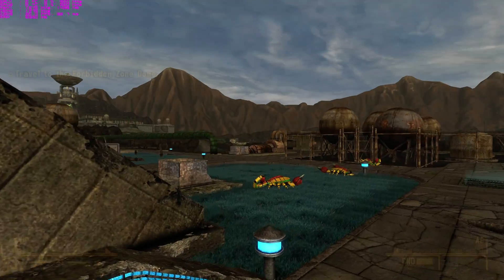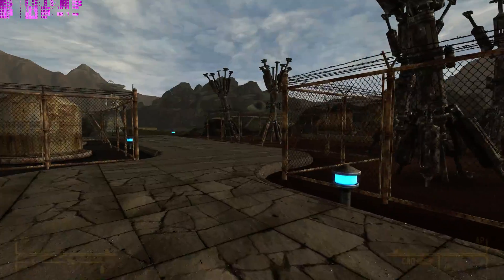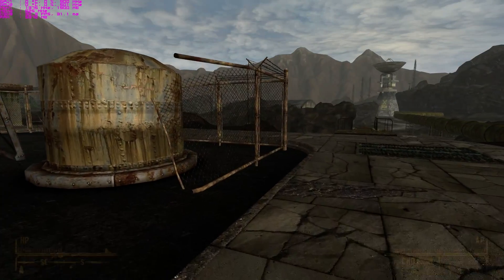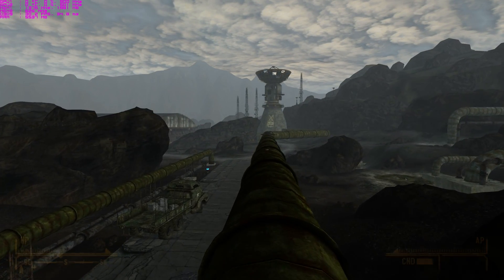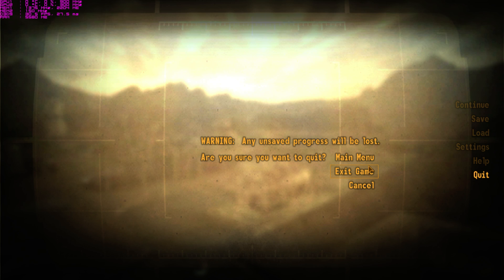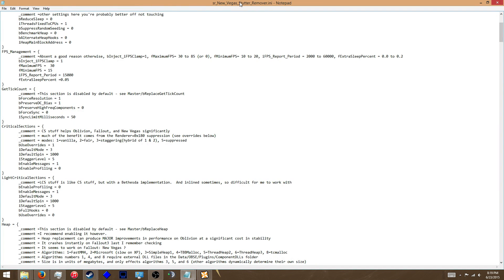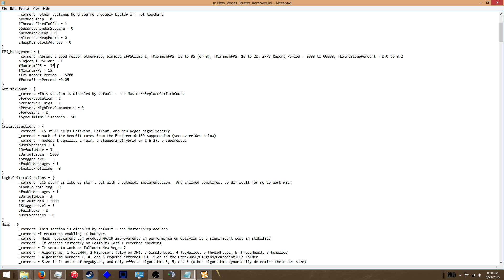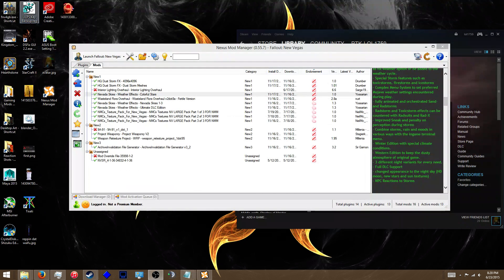An Introduction to Gamebryo [Creation] Engine Rendering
All game engines are wildly different from each other. And Gamebryo is one of the weirdest. Built in another era and frankenstiened back to life one too many times, it has some very big but equally well documented quirks. Some of whick I'll try to go over now.